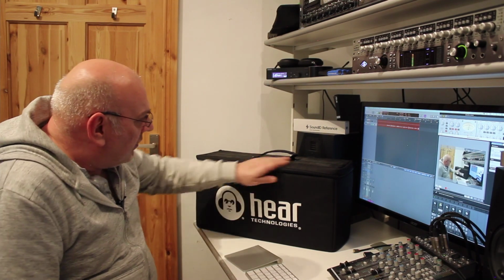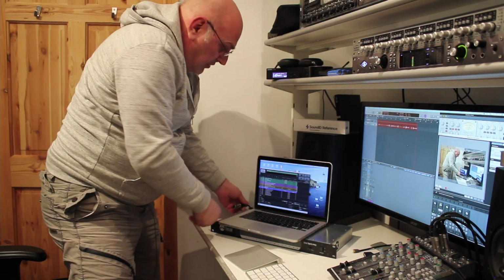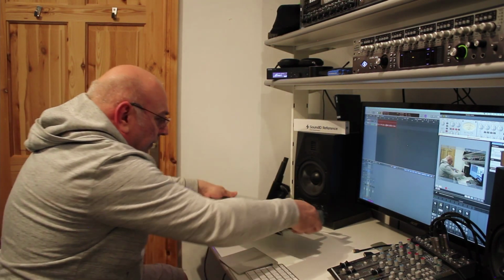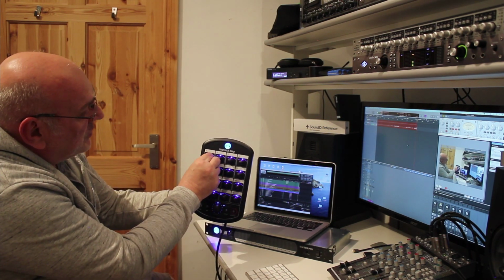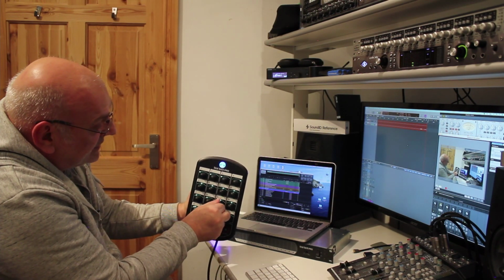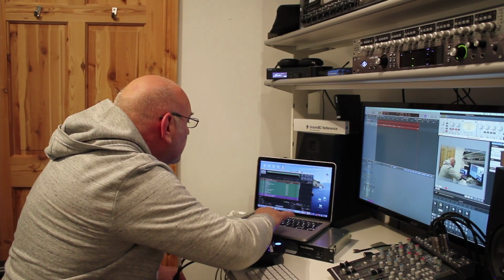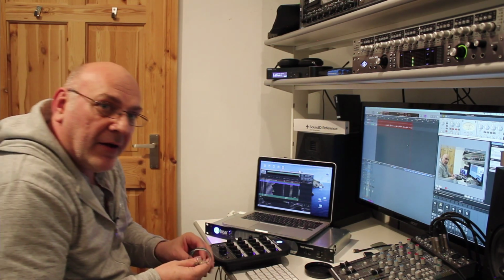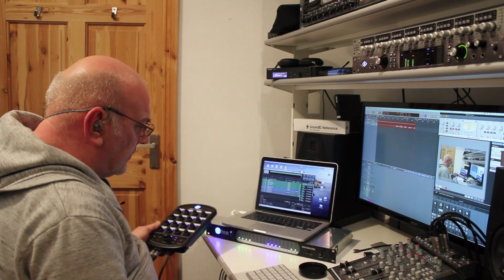Hear Back PRO | Personal Monitoring Made Simple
Headliner's Spotlight Reviews Editor Rick Dickerson shows us how simple it is to set up a Hear Technologies Hear Back Pro monitoring system - and most important of all, how great it sounds.